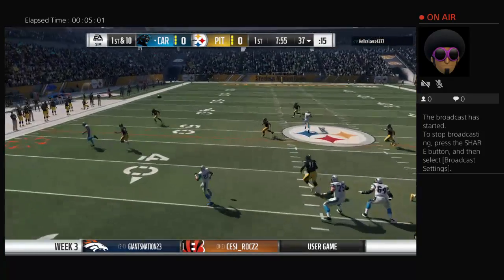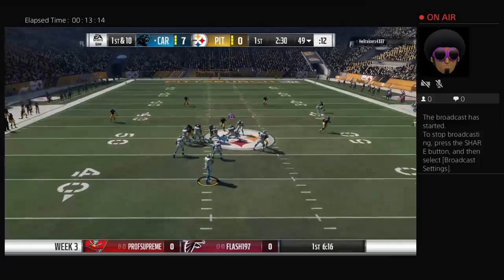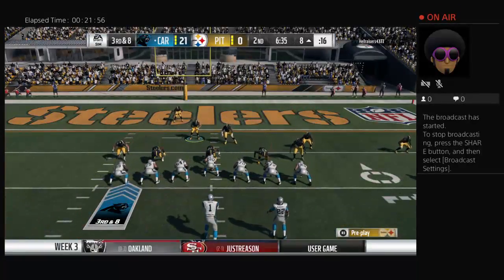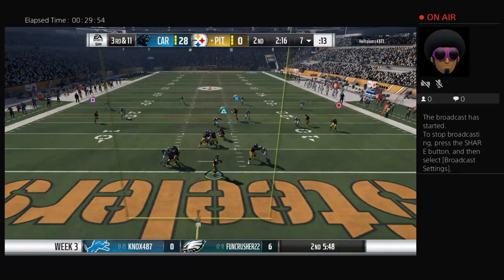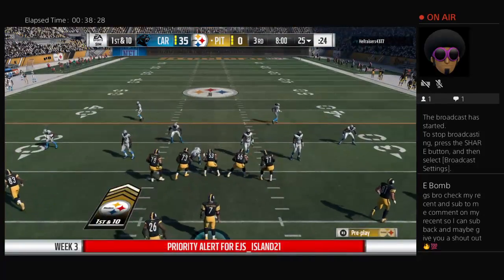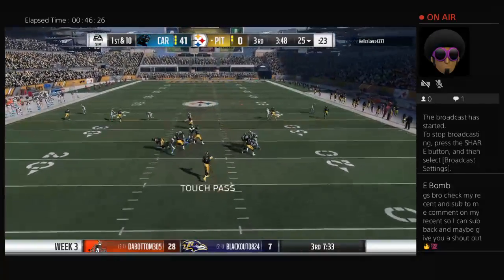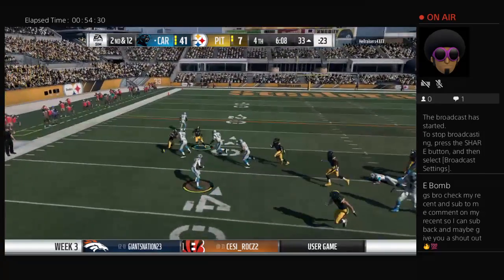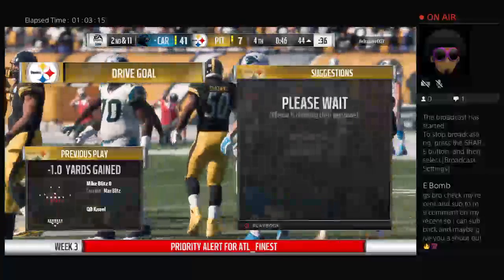Franco_Blanco31's Live PS4 Broadcast